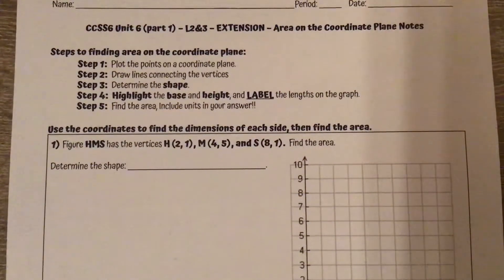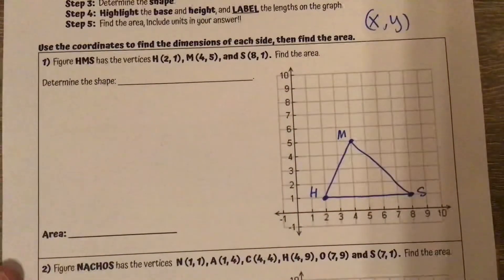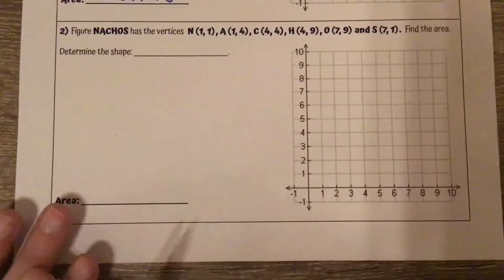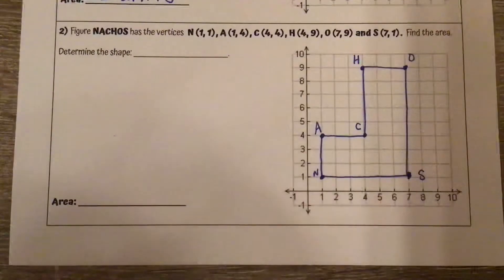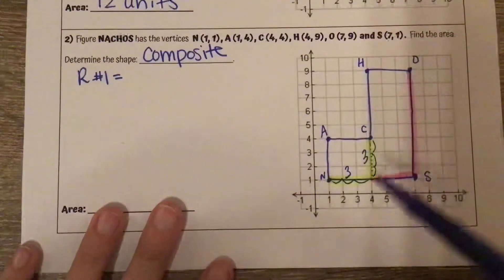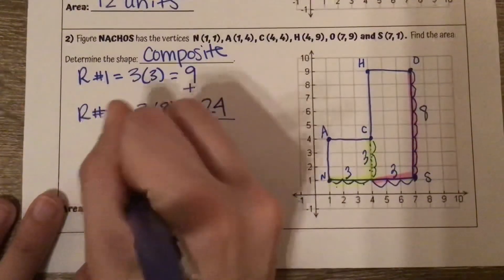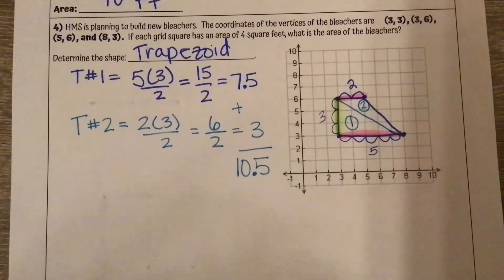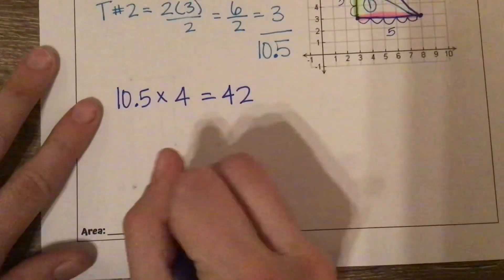CCSS6 - U6(p1) - L2&3 Extension